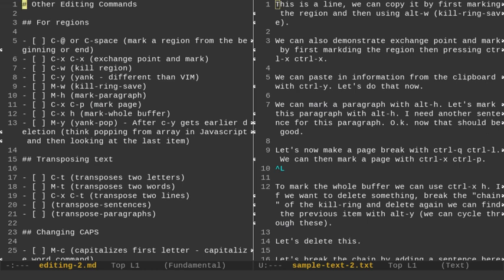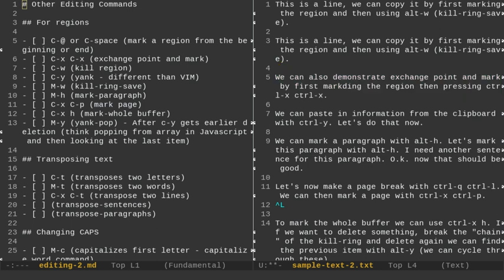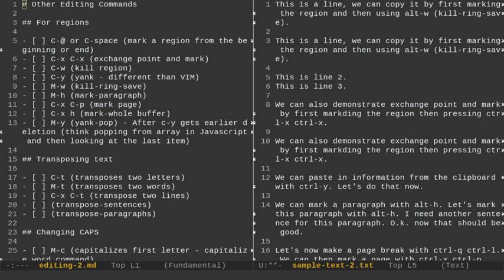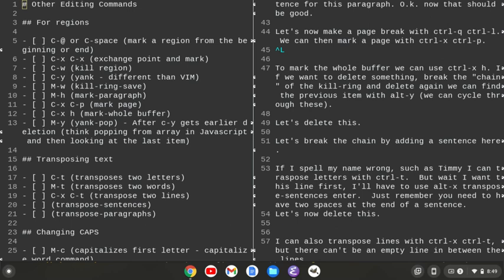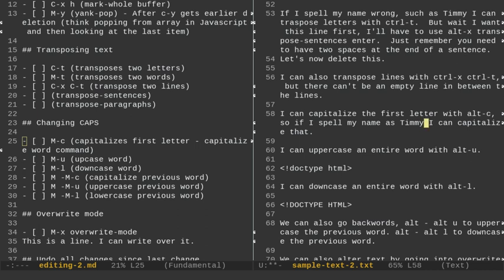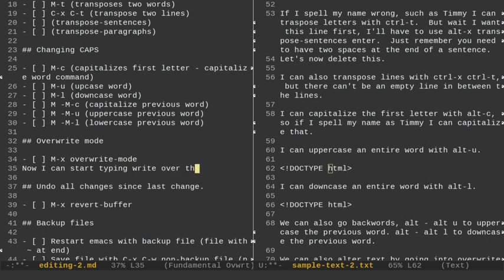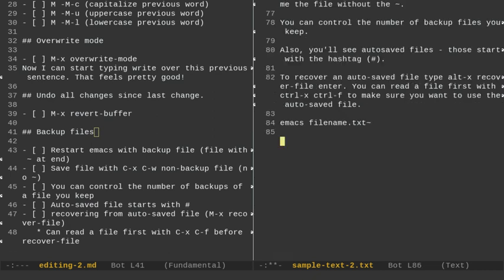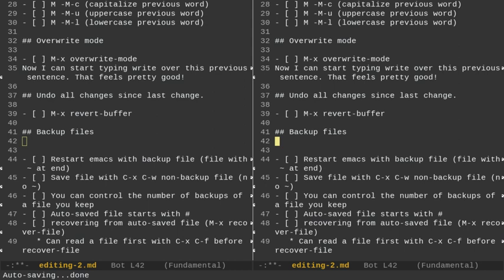Emacs Text Editing 2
In this Emacs tutorial I discuss more key chord combinations and methods you can use that are unique to Emacs that allow you to edit text far more efficiently.